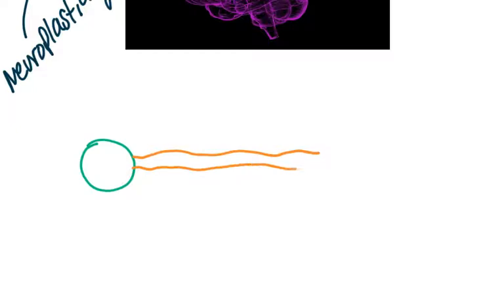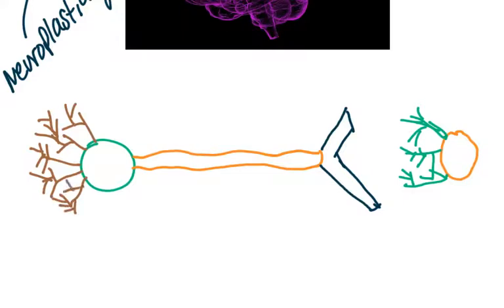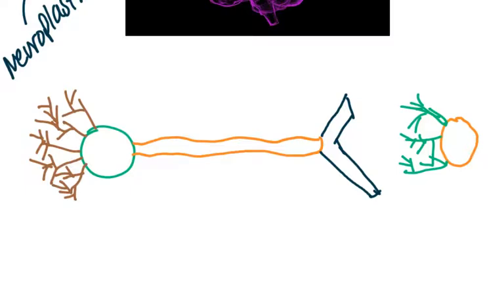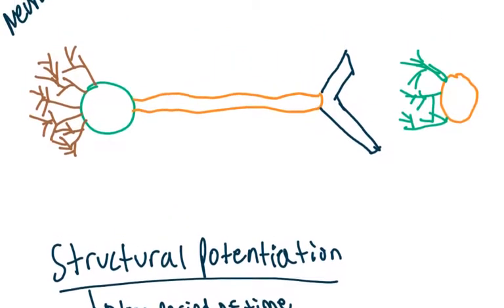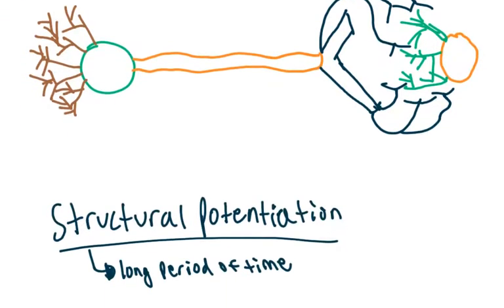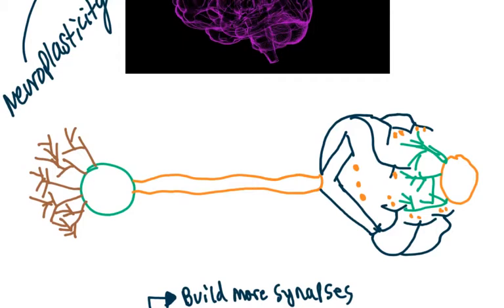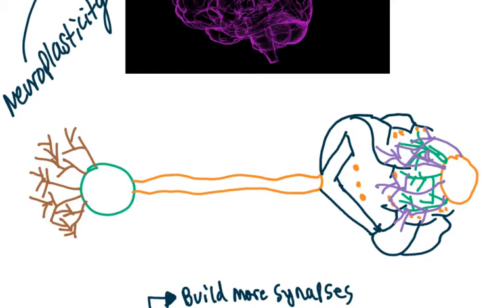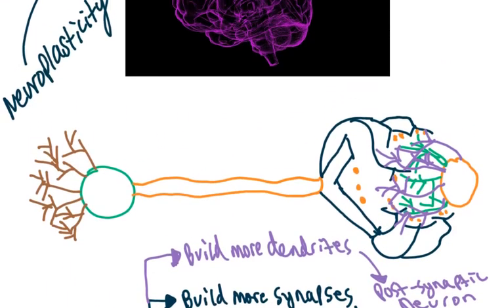Neuroplasticity | Structural Potentiation | Nervous System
YOO guys!!!

In this video, I talk about structural potentiation!

ENJOYYYY!!